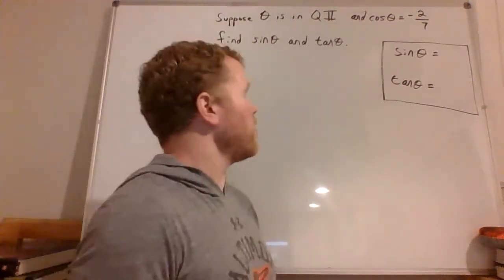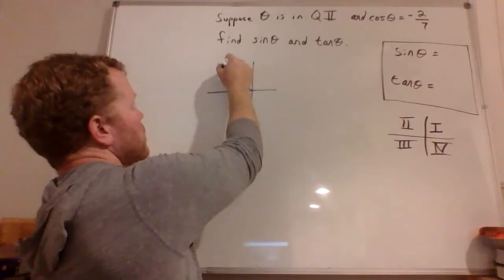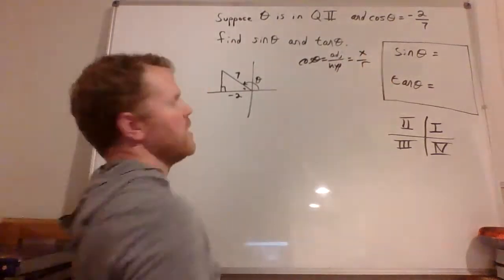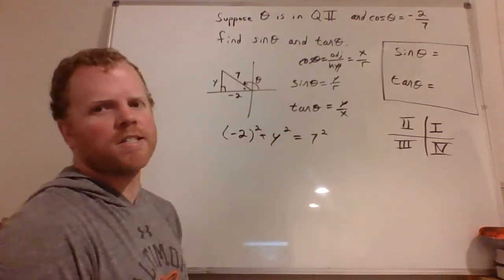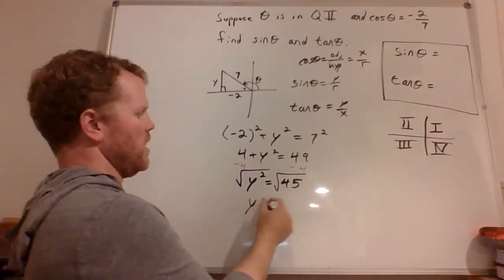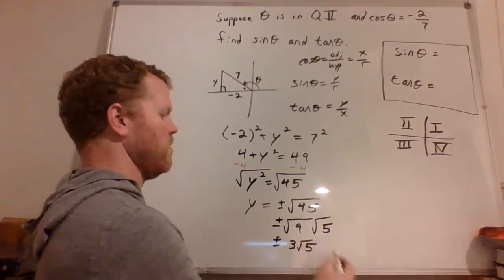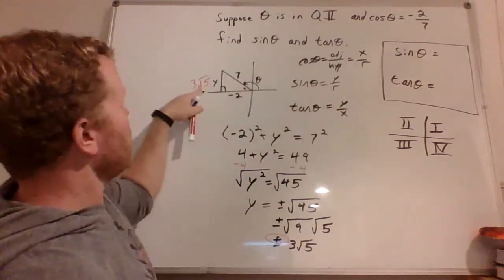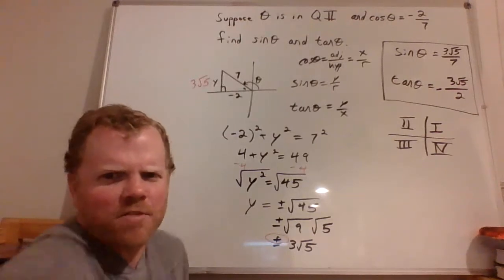Finding Trigonometric Ratios of Standard Position Angles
These videos are designed to review how to find trigonometric ratios when given a particular trigonometric ratio.  Make sure you draw a picture!  This should help with problems 12-14 on the Progress Check Review.